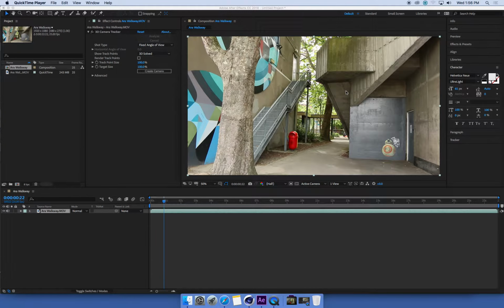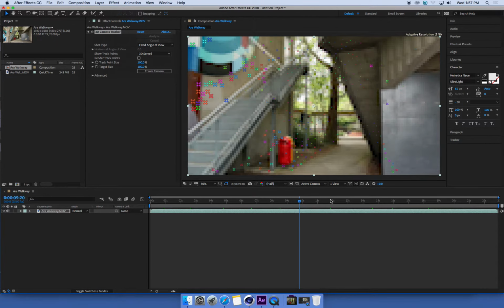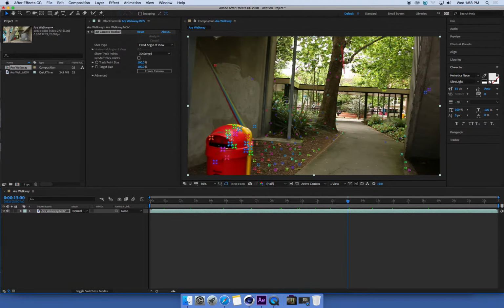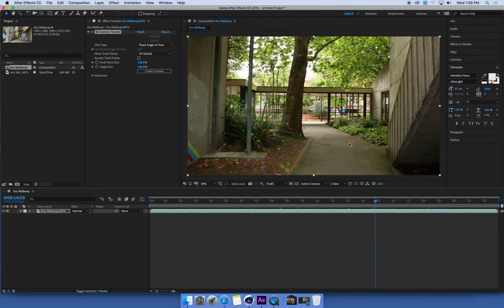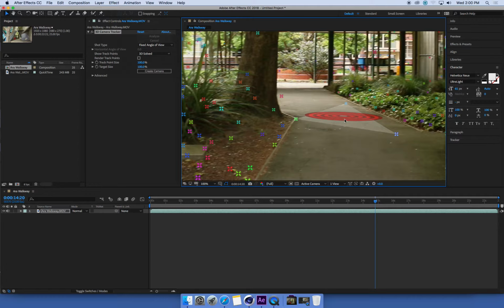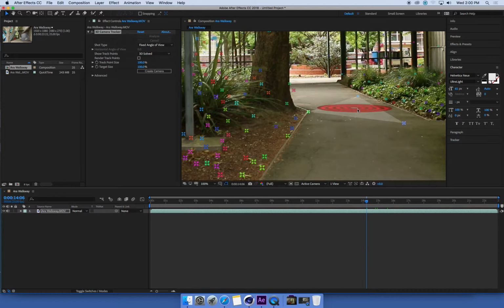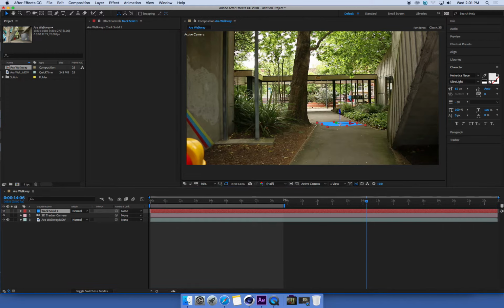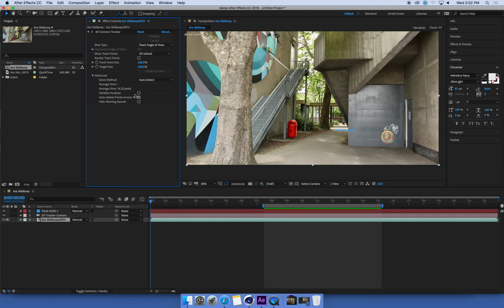02 3D Camera Tracking part2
Checking the 3D track, setting a ground plane and "Origin"